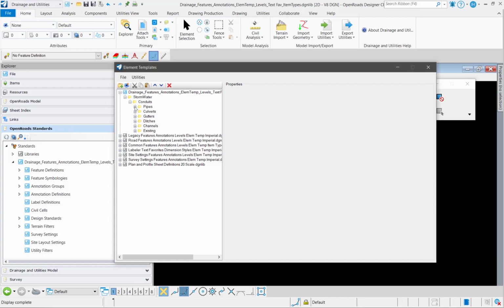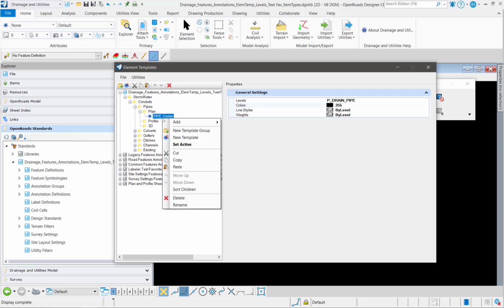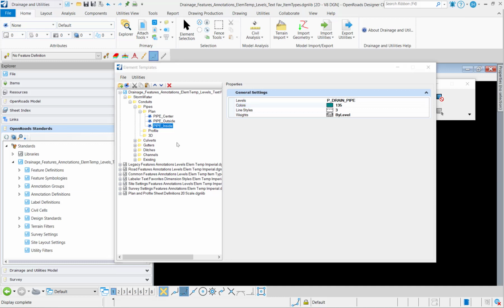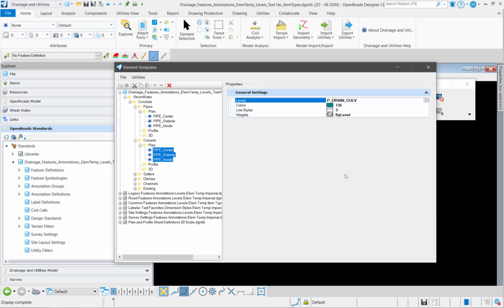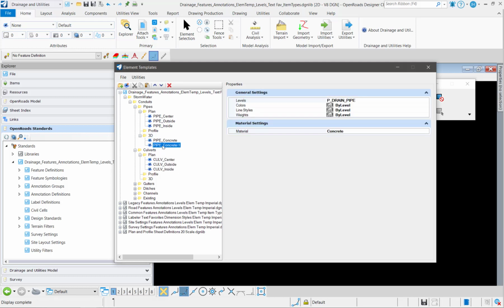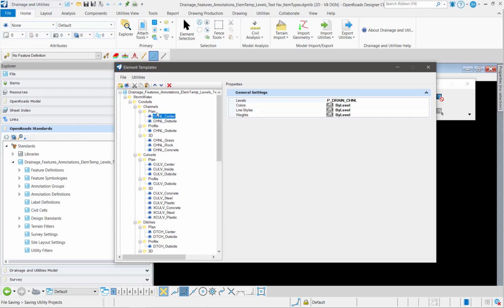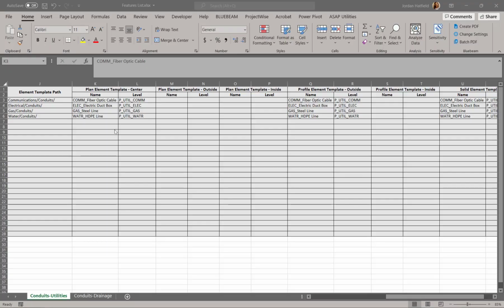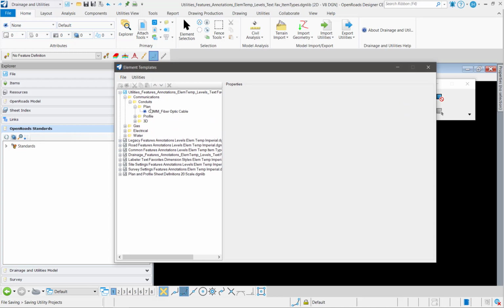Video 27 3 6b Create the Conduit Element Templates Pt 2